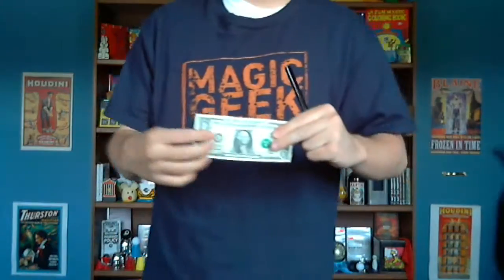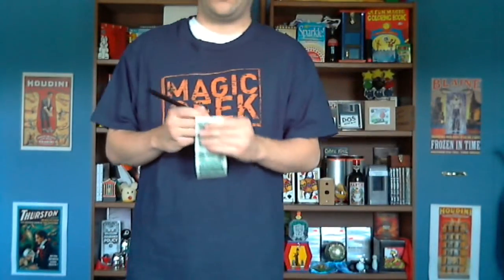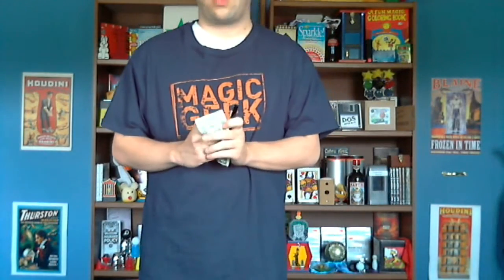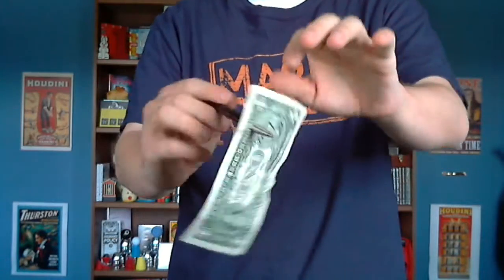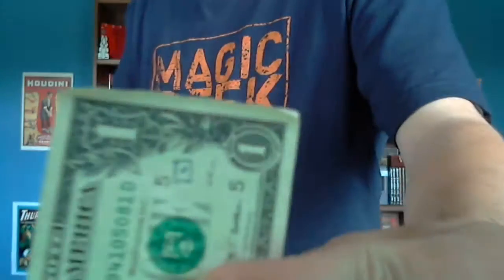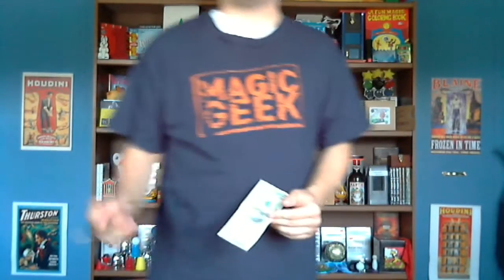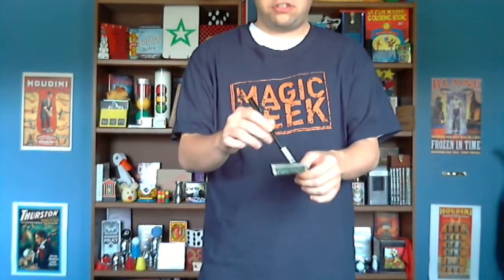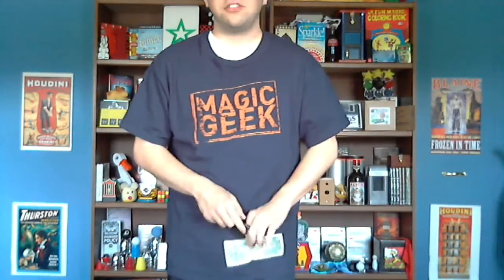Day 149 of the 365 day magic challenge (penetration)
I'm going to take on the 365 day magic challenge.  Where I have to upload one new magic video a day :). Today's trick is called penetration